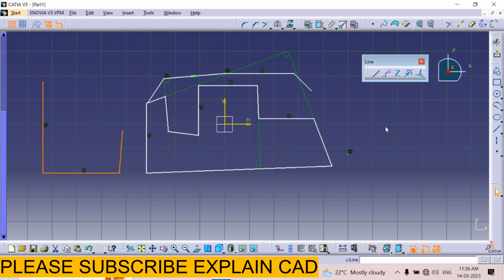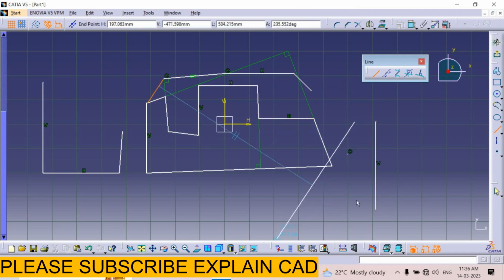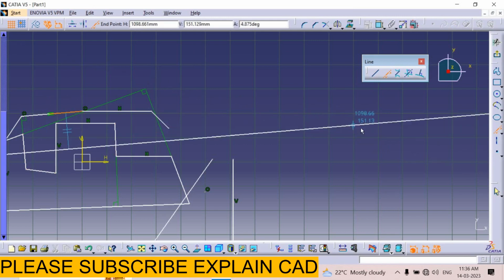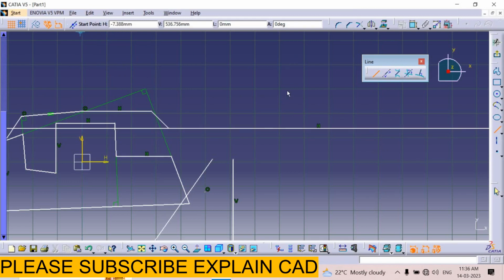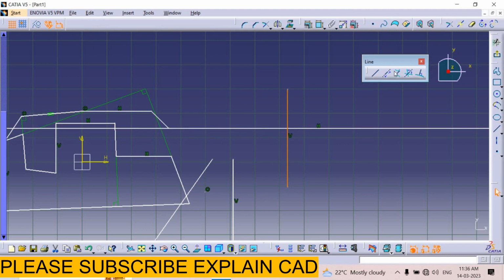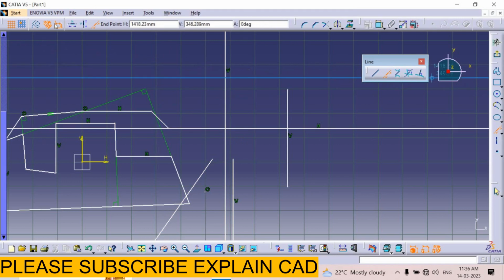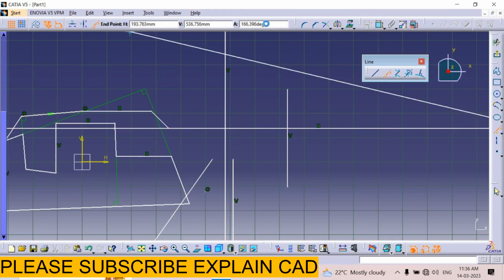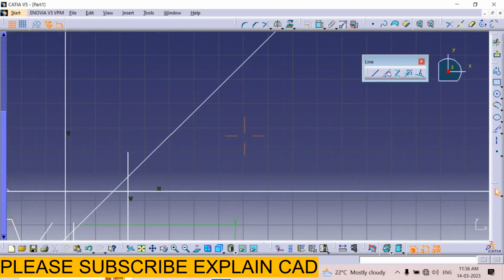CATIA TUTORIALS FOR BEGINNERS | LINE AND PROFILE COMMAND IN CATIA | EXPLAIN CAD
THIS VIDEO IS BASED ON CATIA TUTORIALS FOR BEGINNERS
LINE  PROFILE  ELIPSE PARABOLA HYPERBOLA CONIC
SPLINE COMMAND IN CATIA
EXPLAIN CAD
ASSEMBLY TUTORIALS IN SOLIDWORKS
COINCIDENT MATE
COCENTRIC MATE
PARRALLEL MATE
PERPENDICULAR MATE
MOVE AND ROTATE PARTS IN ASSEMBLY
PROFILE CENTER ADVANCE MATE
SYMMETRIC MATE
WIDTH MATE
ADVANCE MATE IN SOLIDWORKS
 LINEAR COUPLER MATE
WIDTH MATE
 PATH MATE
HOW TO ASSIGN DISTANCE BETWEEN TWO PARTS IN ASSEMBLY?
HOW TO USE SCALE FEATURE IN SOLIDWORKS
SOLDIWORKS BASIC TUTORIALS
SOLIDWORKS TUTORIALS
SOLIDWORKS DESIGN
SOLIDWORKS DRAWING
 SOLIDWORKS TUTORIALS FOR BEGINNERS
 SOLIDWORKS 2020 TUTORRIAL FOR BEGINNERS
SOLIDWORKS 2022
SOLIDWORKS SIMULATION
SOLIDWORKS ASSEMBLY
SOLIDWORKS INTERVIEW QUESTIONS
SOLIDWORKS BASIC
SOLIDWORKS SHEET METAL PART